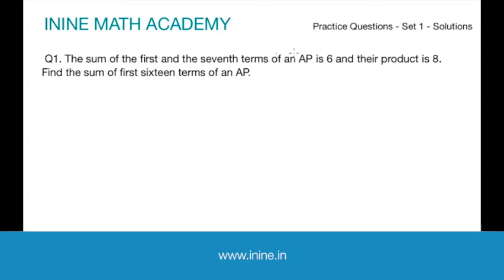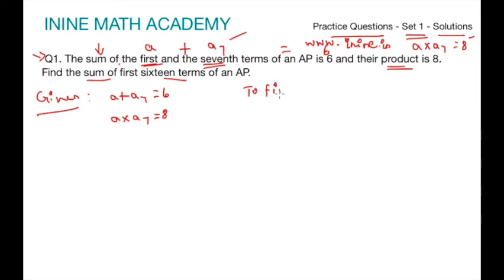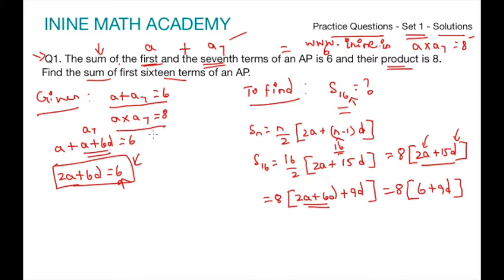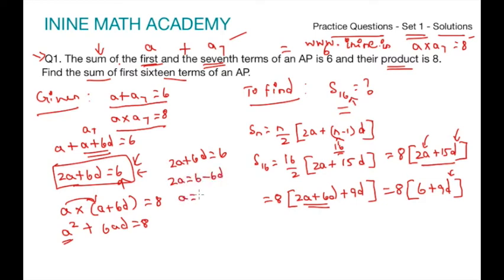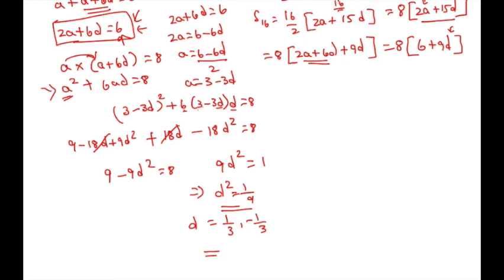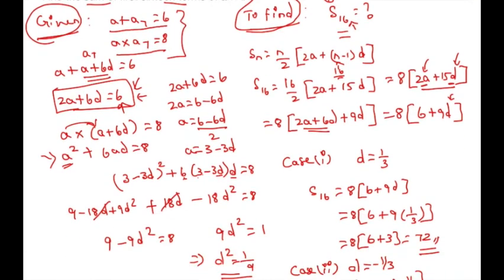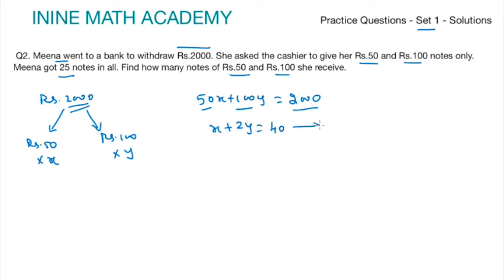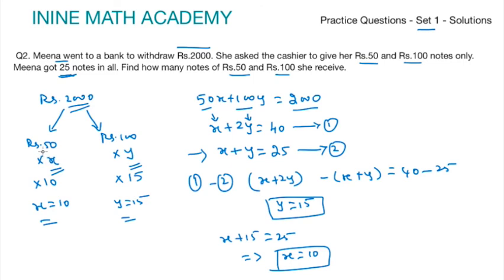CBSE Class 10 - ININE Practice Questions - Set 1 - solutions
Solutions for set 1 of ININE practice questions in mathematics for CBSE Class 10. for more details.